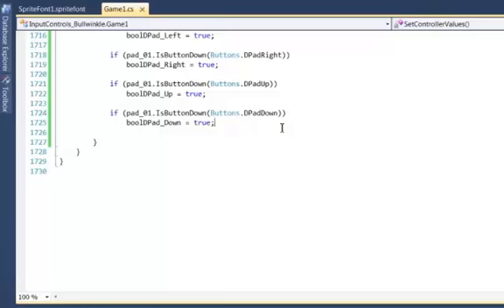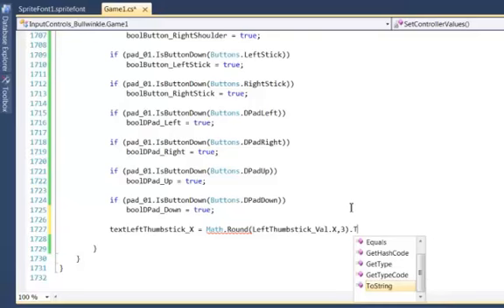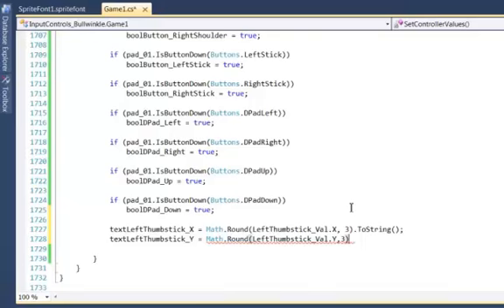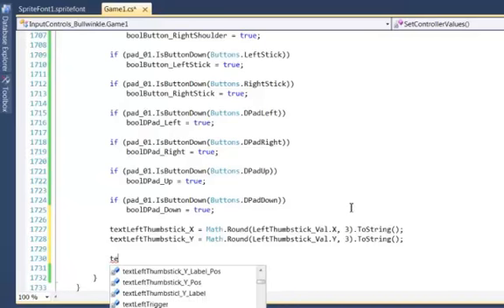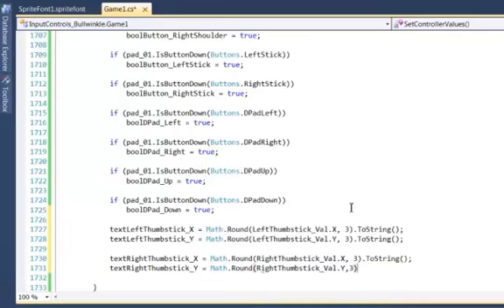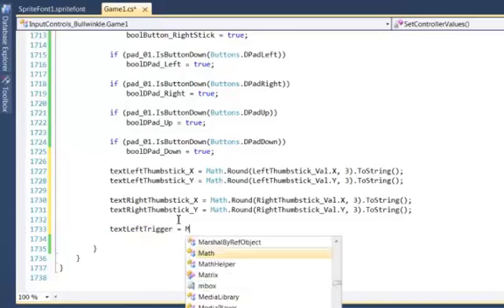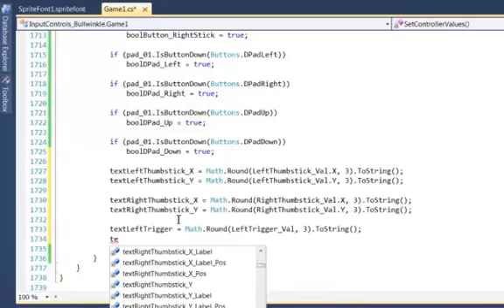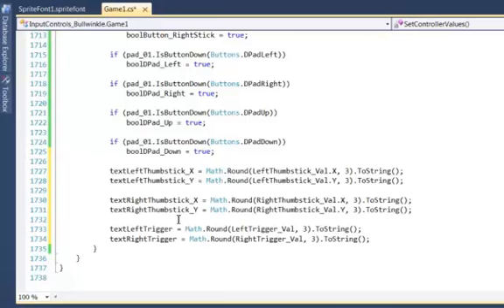XNA 4 Course I Ch 10 07 Set Controller Value Label Text